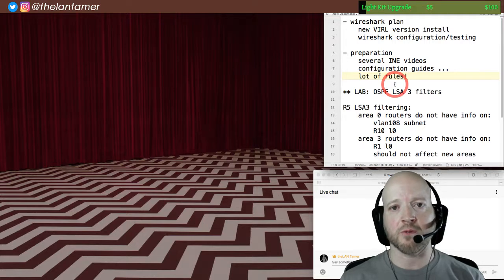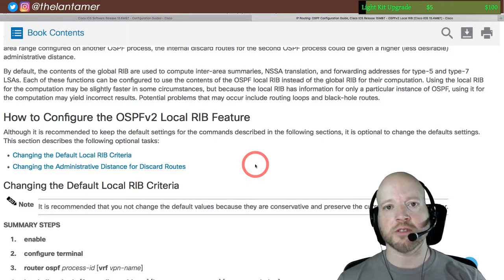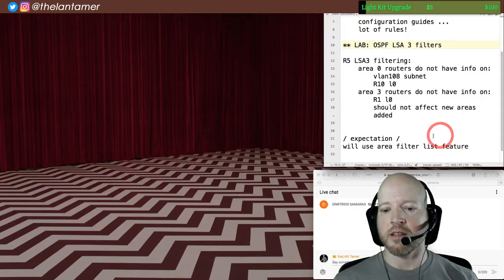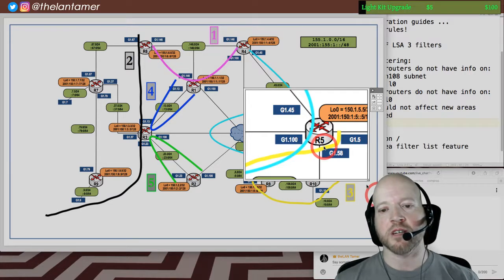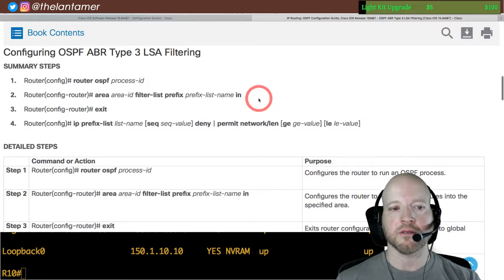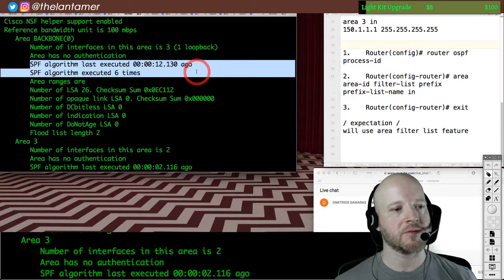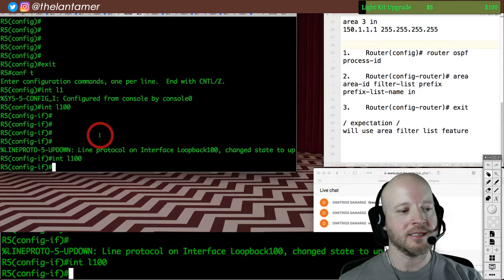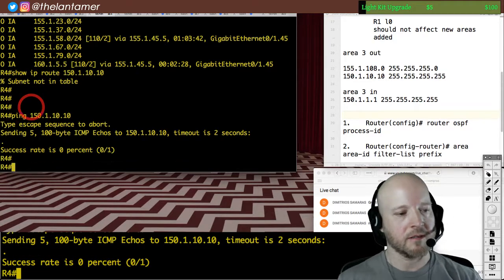day 47 - OSPF LSA3 route filtering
ABR LSA3 filtering using the 'area x filter-list' feature